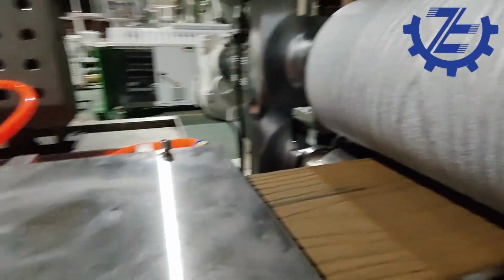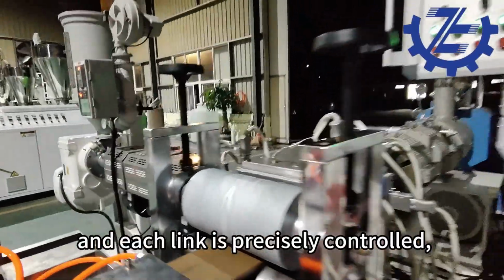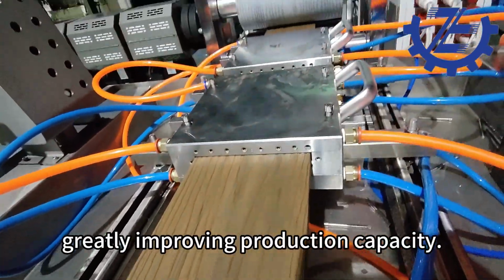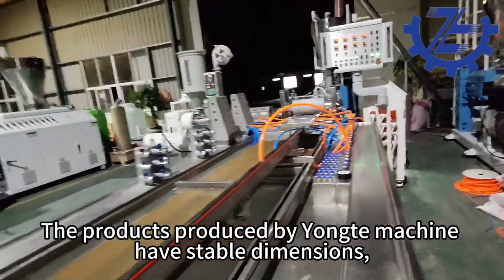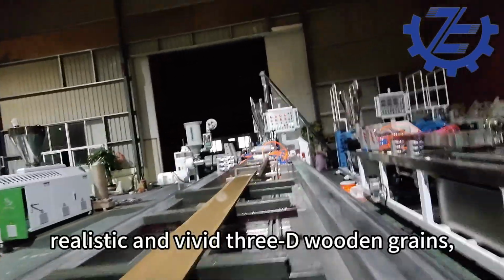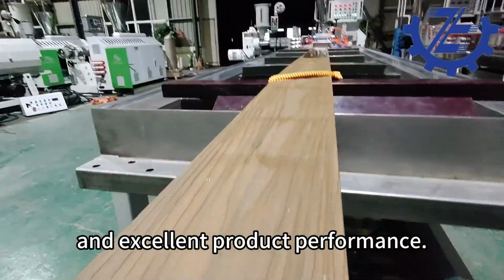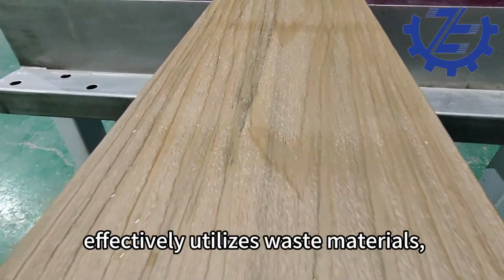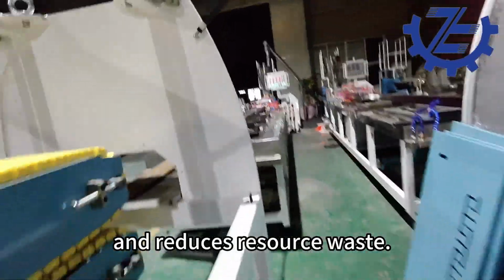WPC Decking Co Extrusion Machine with 3D online embossing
This machine is used for making second generation WPC Decking by Co Extrusion Machine with 3D online embossing, it can make high quality WPC products which can be used outdoor for more than 15 years. the WPC products with online embossed is very beautiful with wooden grain surface.

Qingdao Yongte Plastic Machinery Manufacturing Co., Ltd.